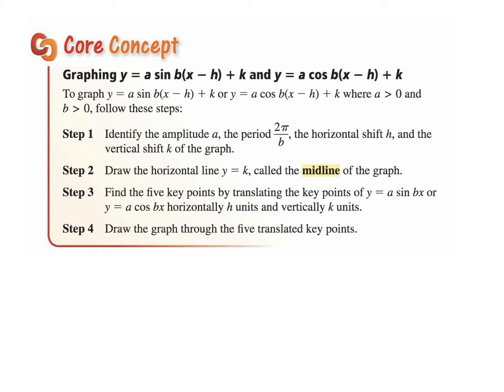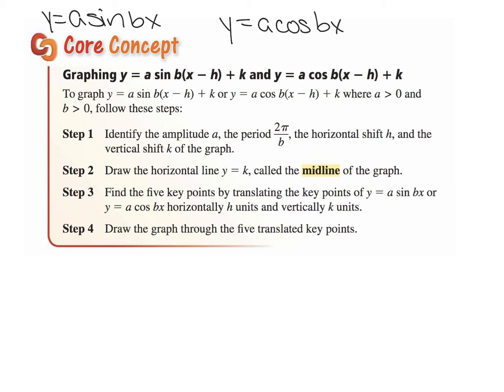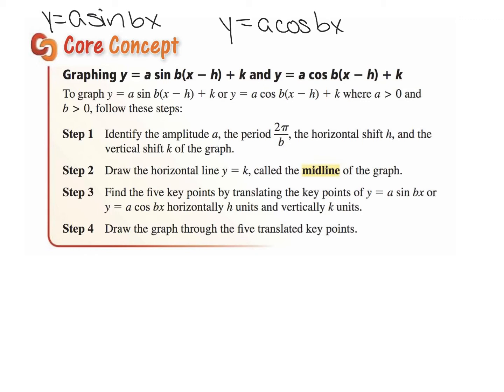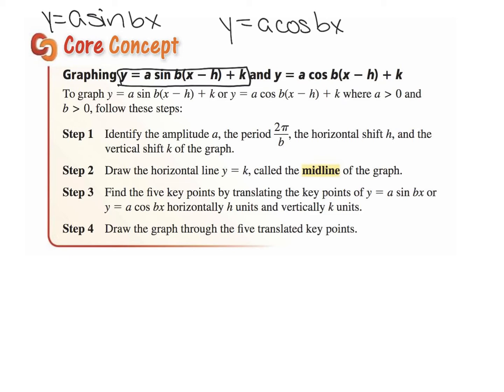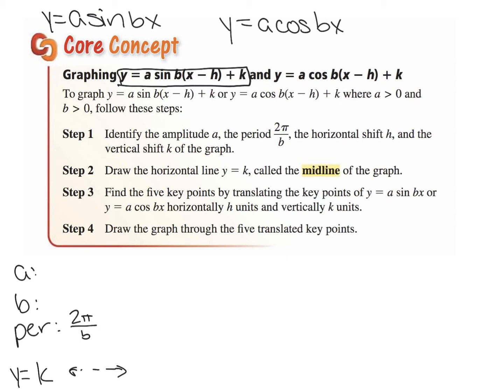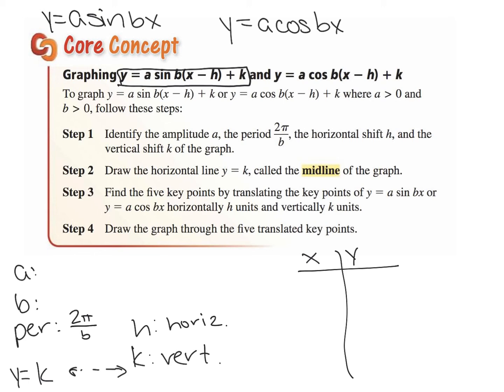8-3 day 2 1